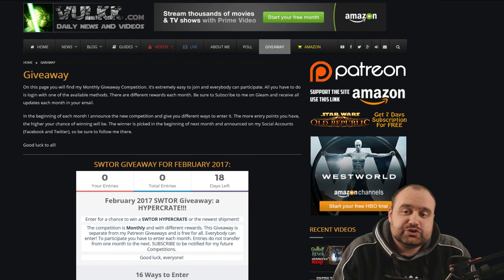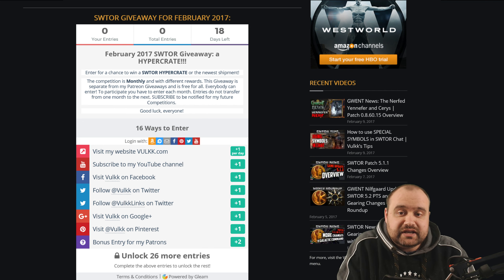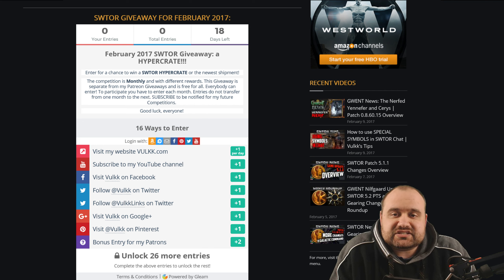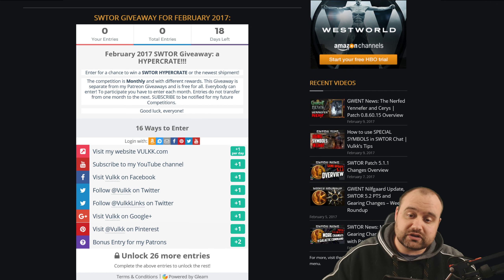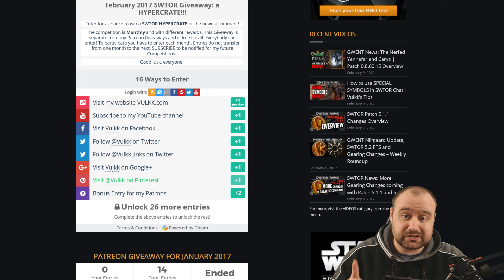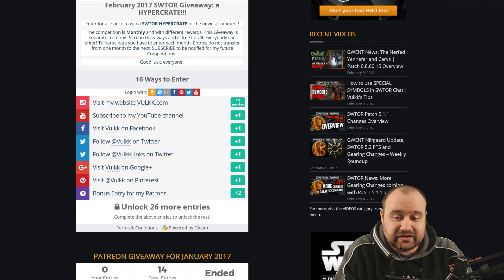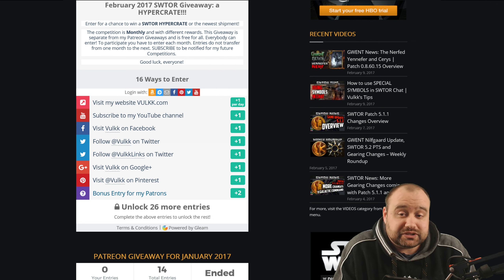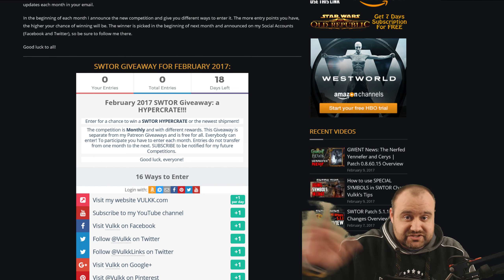GIVEAWAY: A SWTOR HYPERCRATE | February 2017 Edition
PROMOTIONS